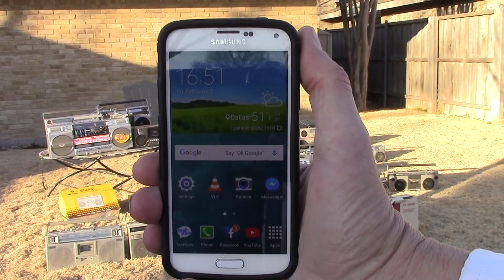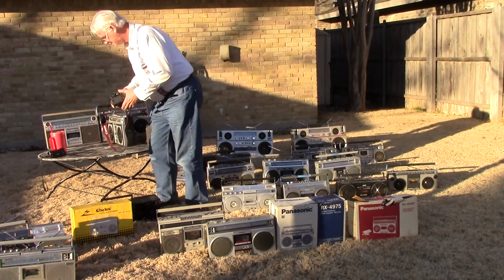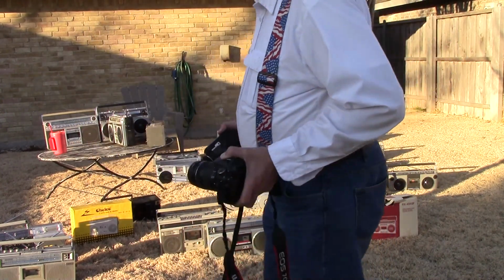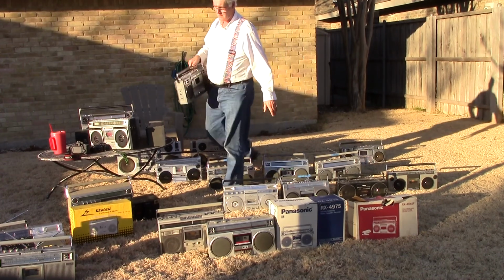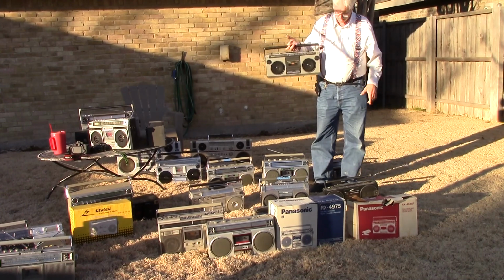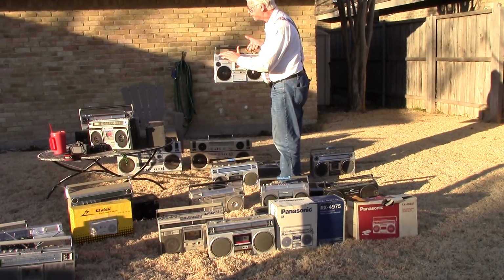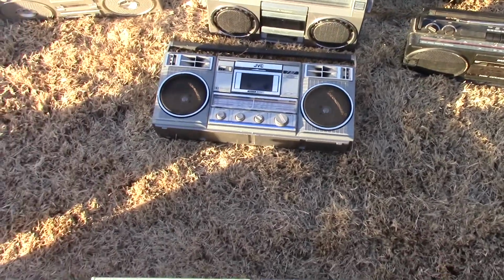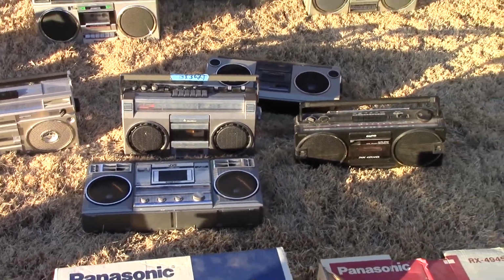For Sale as of 02 Feb 2018 Batteries are in which backyard boombox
so you connect
to me in messenger.
00023 02 Feb 2018 Batteries are in which backyard boombox